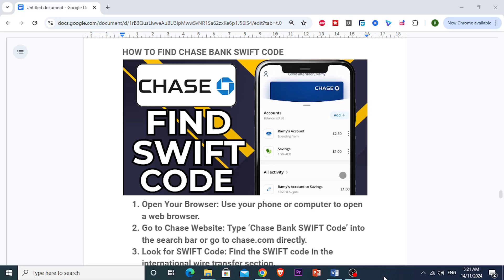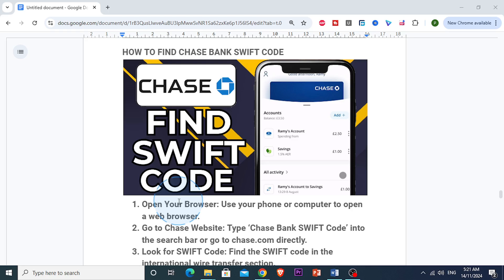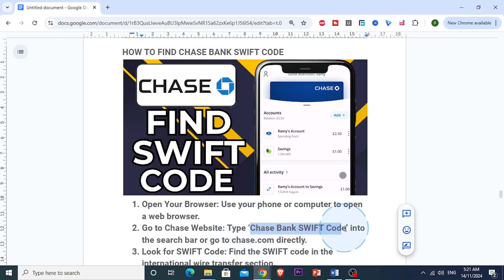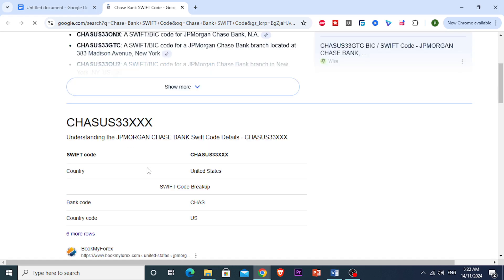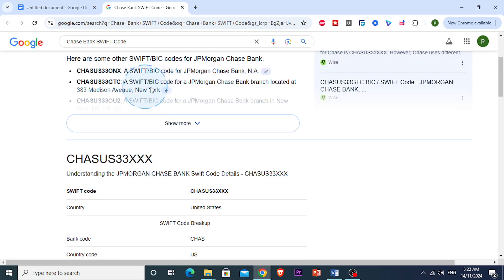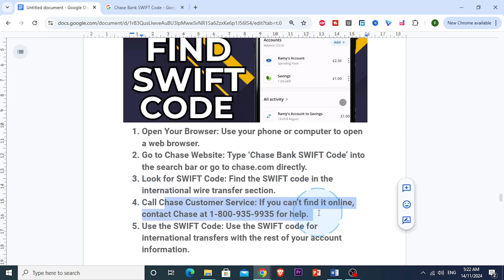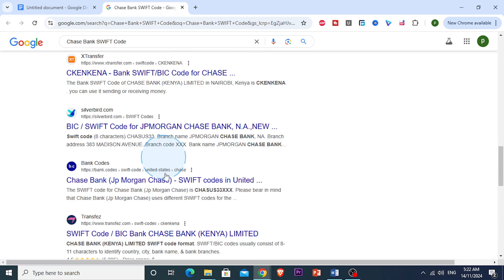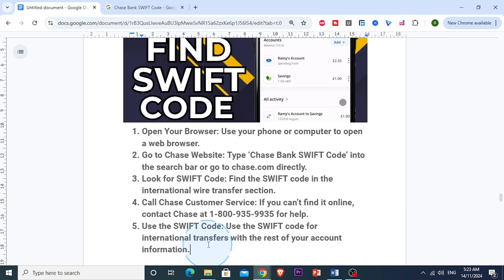HOW TO FIND CHASE BANK SWIFT CODE (2025)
HOW TO FIND CHASE BANK SWIFT CODE

In this video we show you HOW TO FIND CHASE BANK SWIFT CODE. If you want to know HOW TO FIND CHASE BANK SWIFT CODE then this is the perfect tutorial for you.